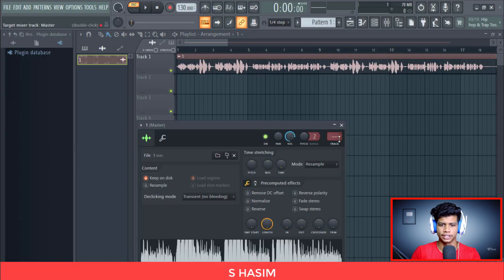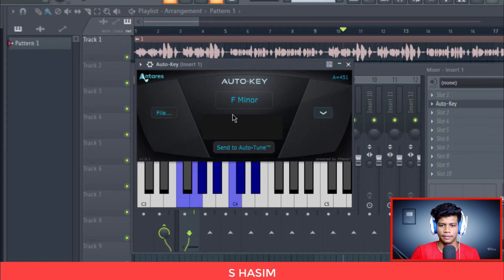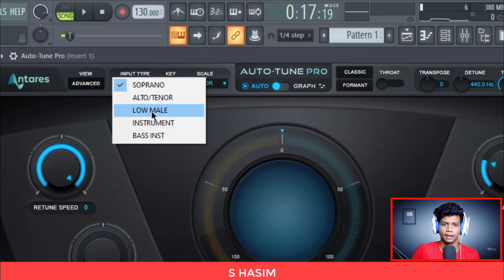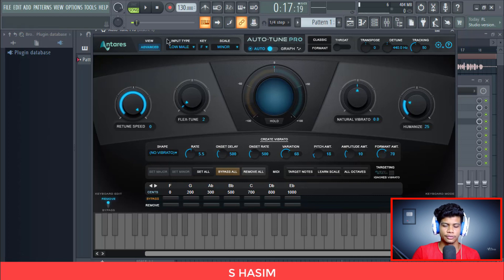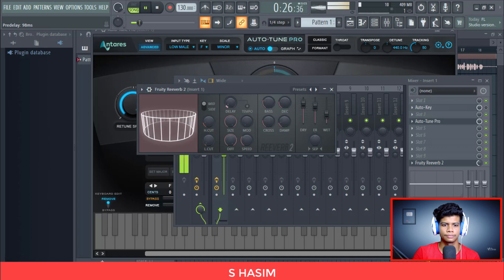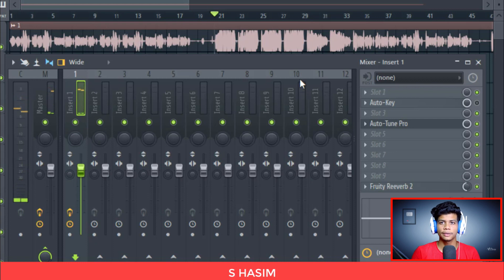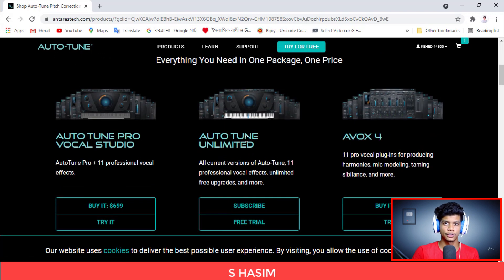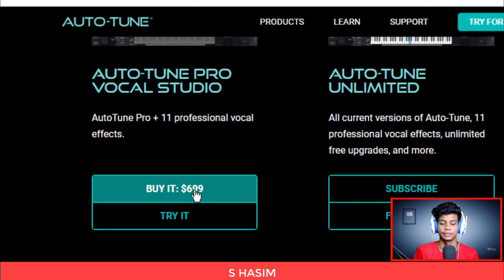How to Use Auto-Tune Pro | Bangla Tutorial | Part- 20 [ S HASIM ]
intro  ( 00:00 )
Discussion ( 00:24 )
Start ( 00:42 )
Auto Key ( 00:46 )
Auto-tune pro ( 01:25 )
Revarb ( 02:50 )
Download auto tune ( 04:11 )

If you want to buy this plagin